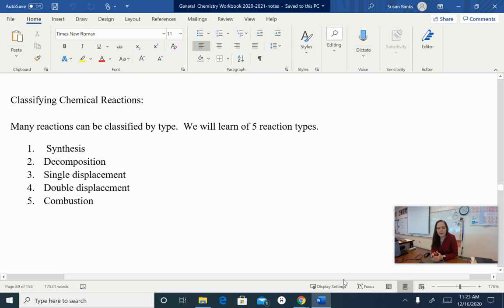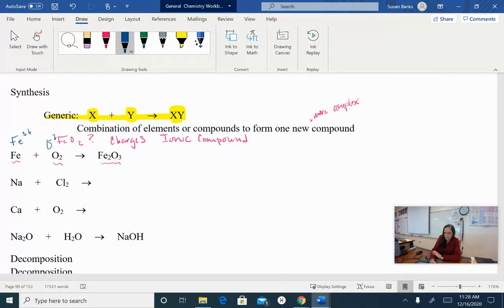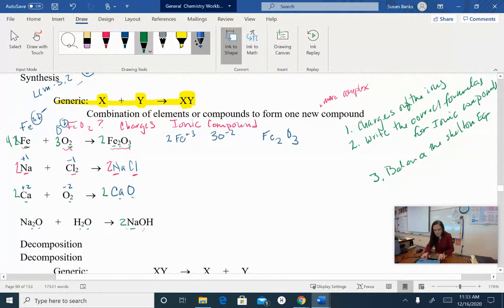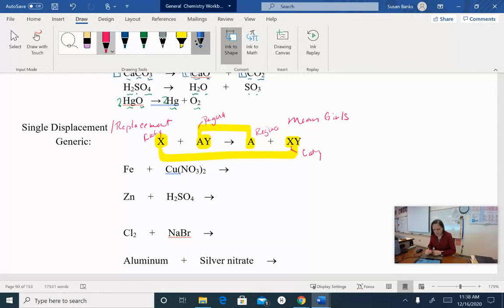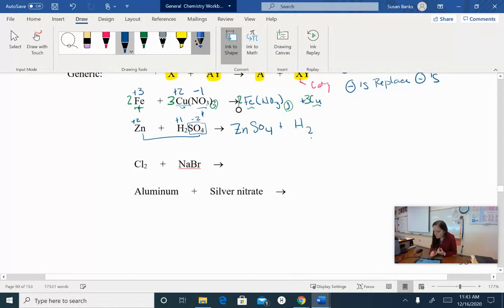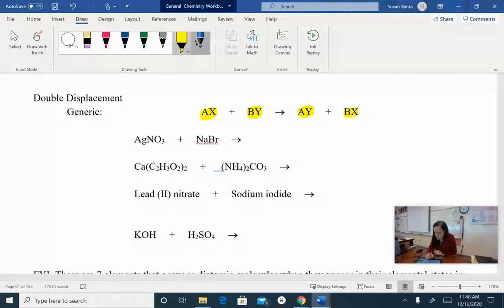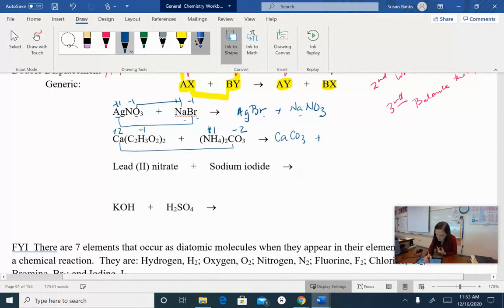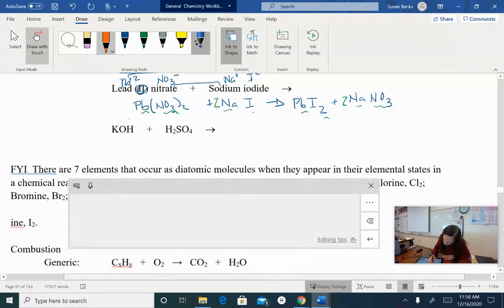Reaction Types Part 1